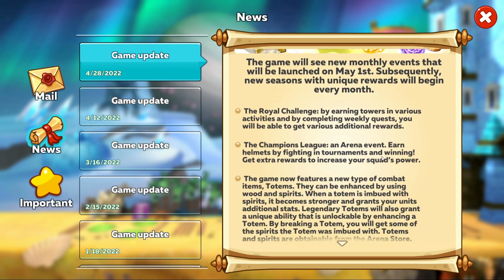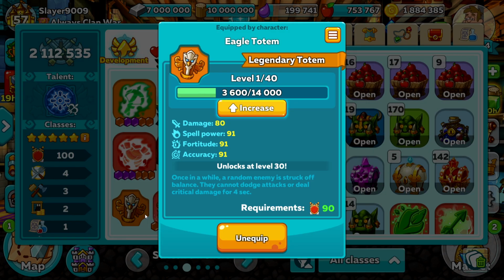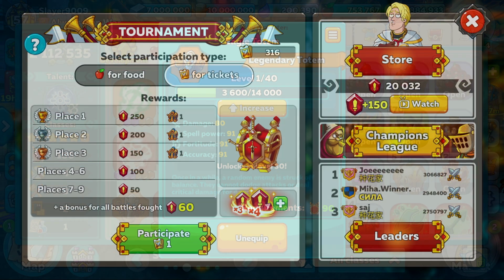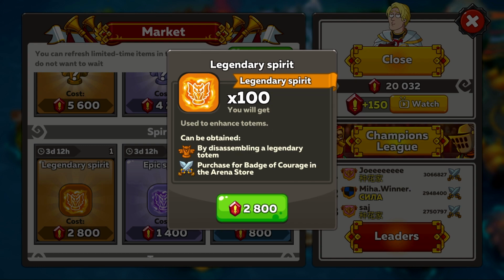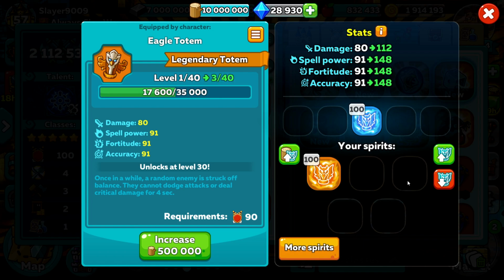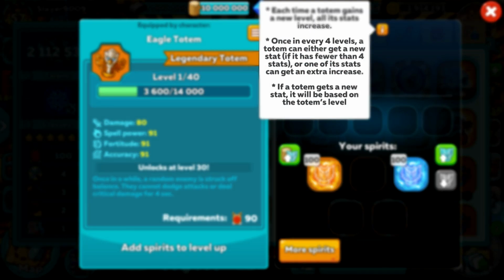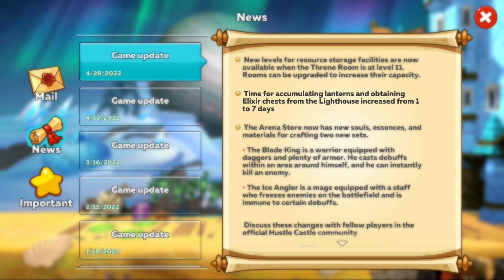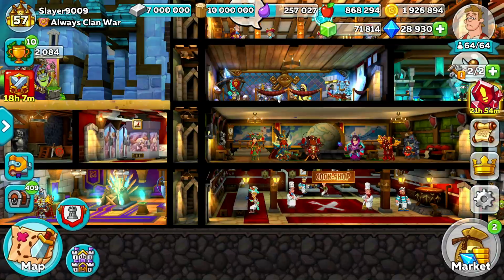Hustle Castle Update Changes April - Taking a look at the newest features added to the game!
Hello and welcome to this video on the newest Hustle Castle game update that just happens to be down for maintenance at the time of this release.

But this video will be everything you need to know about the changes they've made to the game, whether that's on these new Totems or the new 6-piece sets they've just brought out.

If this Giveaway is over by the time you see this video, head over to my Twitter Page below for the most up-to-date Giveaway.

Come check out my Twitter page for the most up to date video releases

Want a computer as fast as mine to record and game? 💻
Then get these computer parts to improve your experience!

CPU Rzyen 3600
Motherboard B450 GAMING PRO CARBON
GPU RTX 3070 Ti 8GB
RAM 2 x 8GB 3200 Mhz
Record with OBS for free

Full build with very similar specs

And I hope you all enjoyed this Hustle Castle Update video and enjoy the rest of your day!